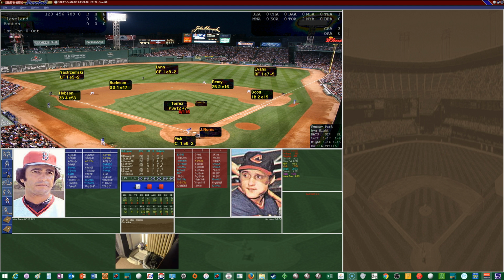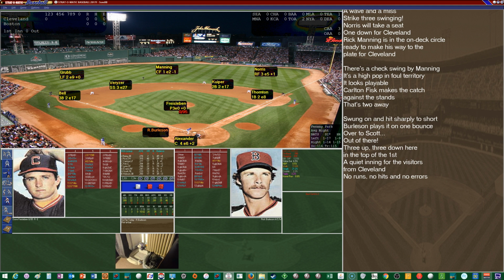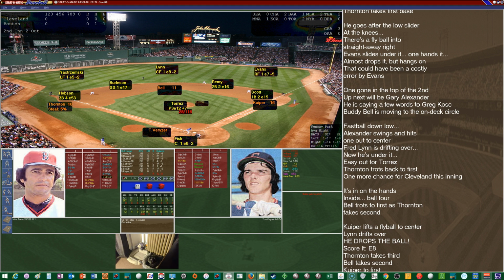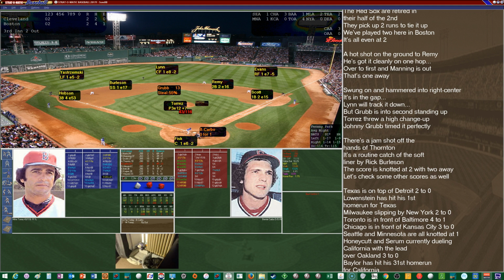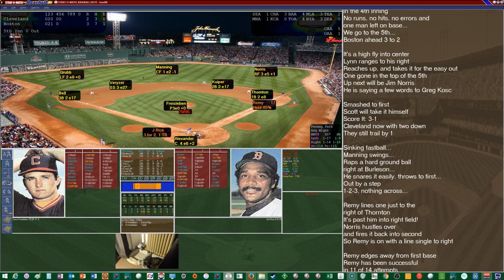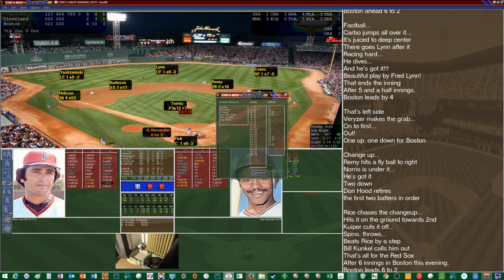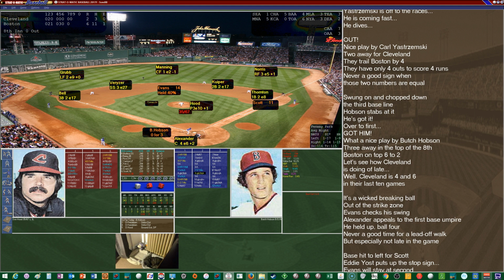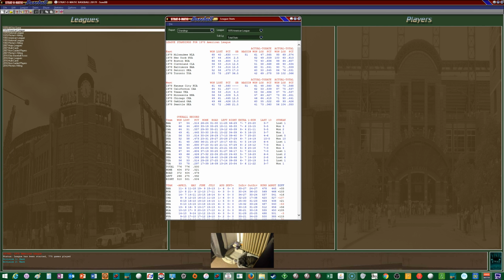1978 Red Sox Replay Game #110 Using Strat-o-matic Baseball 2017 vs Cleveland Indians (1 of 3)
08/08/78:  The Boston Red Sox return to Fenway Park to host the the Cleveland Indians in a three game series.  Mike Torrez (12-4,) who has been arguably the best starter for the Red Sox, battles Dave Freisleben (0-3), who has struggled for the Indians.